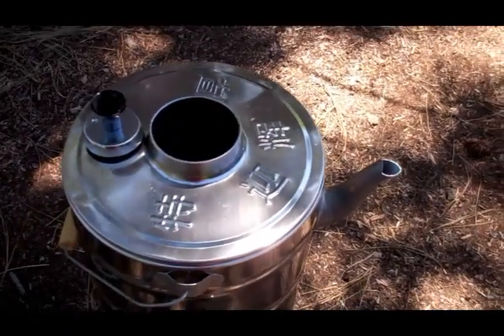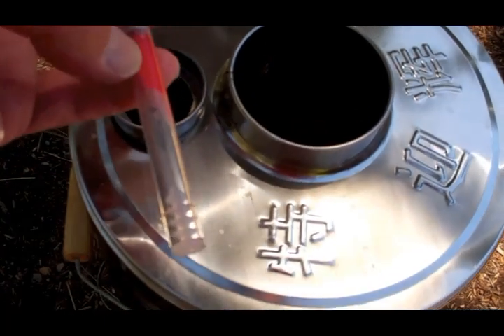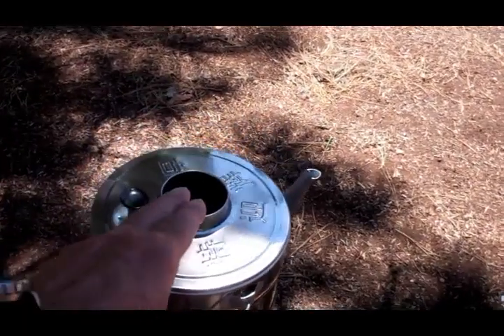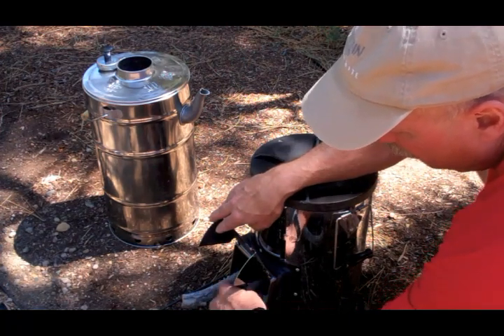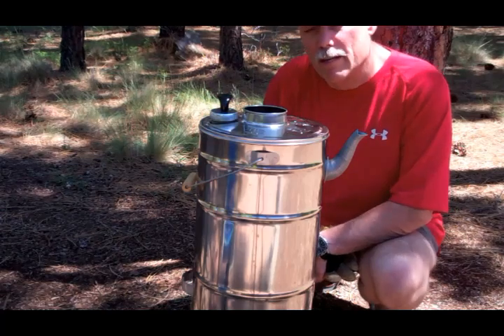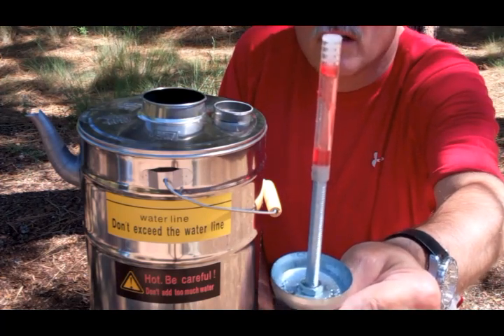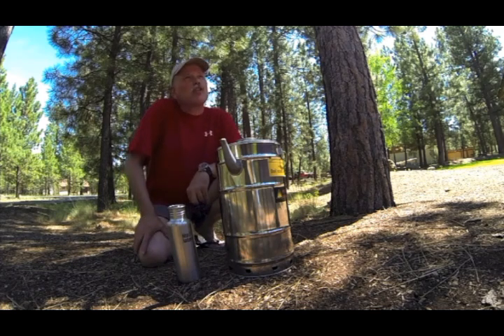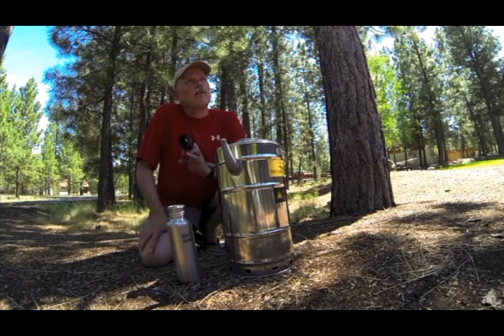Silverfire Survivor & StoveTec Water Pasteurizer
A quick field test of the StoveTec Water Pasteurizer using the awesome Silverfire Survivor rocket stove. The Silverfire Survivor is lightweight built from stainless steel and utilizes both primary and secondary air flow. I pasteurized 4 liters of water in 20 minutes with minimal wood smoke using a handful of pine needles, a pinecone and 6 sticks measuring 3/4 x 10 inches.

Pasteurization is only one way of providing clean water. It is important to know that pasteurization does not remove dangerous chemicals, such as arsenic. Pasteurization is not the same as sterilization - a process whereby everything, including heat resistant spores, is killed. Heat resistant spores that survive pasteurization are harmless to drink. Where sterilized liquids are needed - such as in hospitals and in certain food canning processes, for example - high temperatures above the boiling point of water are achieved using special pressure cookers.

Reference Temperatures:
Worms, Protozoa cysts (Giardia, Cryptosporidium, Entamoeba) are killed rapidly at 55°C (131°F)
Bacteria (V. cholerae, E. coli, Shigella, Salmonella typhi), and Rotavirus are killed rapidly at 60°C (140°F)
Hepatitis A virus is killed rapidly at 65°C (149°F)
Water Boils at 100°C (212°F)

Medical & Specialty Gear for the PREPARED Citizen!